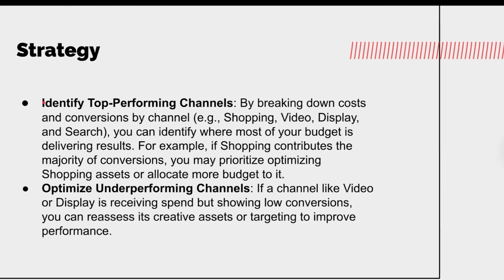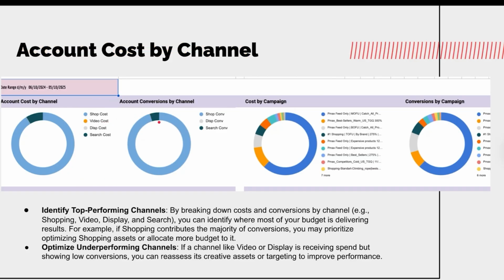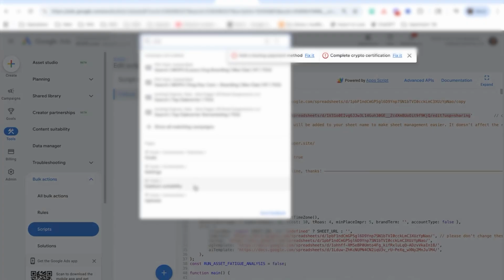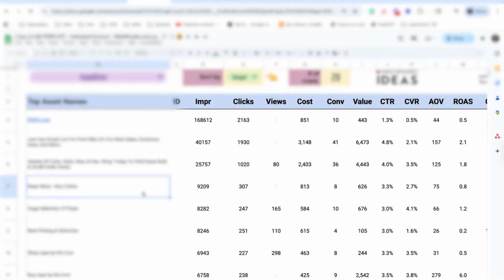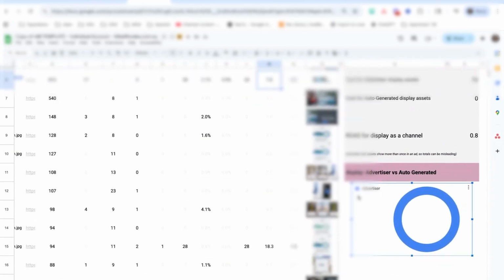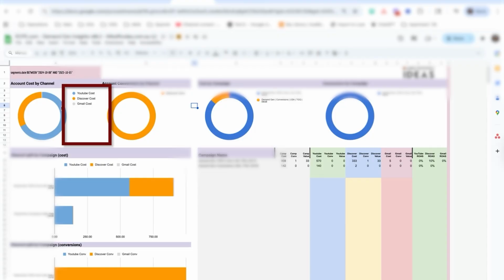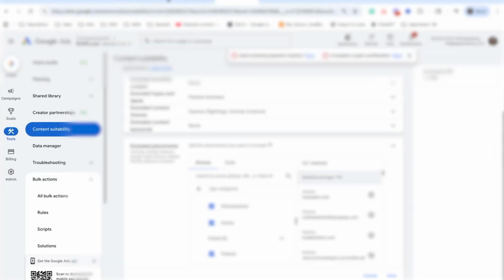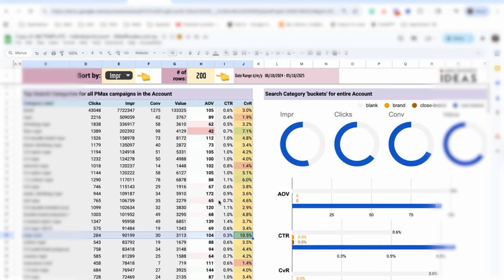Google Ads Is WASTING Your Budget (How To Stop It)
Want to scale your eCommerce brand profitably with Performance Max?

In this video, I break down how I helped clients generate over $55 million in revenue by tracking and optimizing where your PMAX campaigns actually perform best — from placements to creatives to top-performing channels.

Here’s what you’ll learn:

 ✅ How to break down PMAX costs by channel (Shopping, Search, Display, Video)
 ✅ How to identify which creatives drive the highest ROAS
 ✅ How to find underperforming placements and improve brand safety
 ✅ How to use data to scale new campaigns based on top-performing assets

If you’re running Google Ads and not sure where your Performance Max budget is going, this video will show you exactly how to find and fix wasted spend.

Scale smarter, not harder, with insights from real client data.